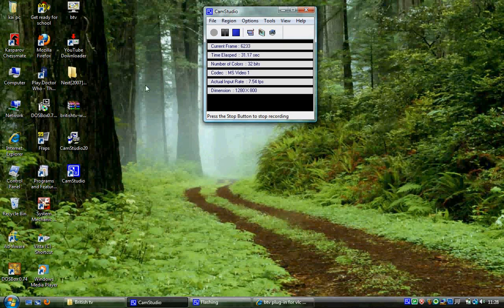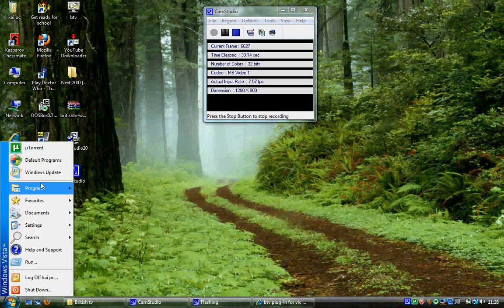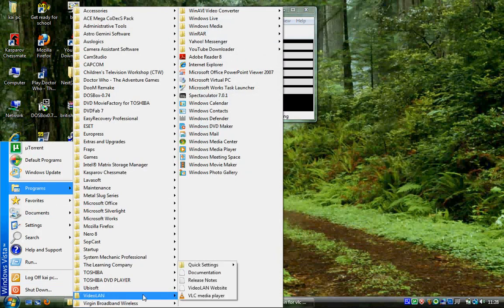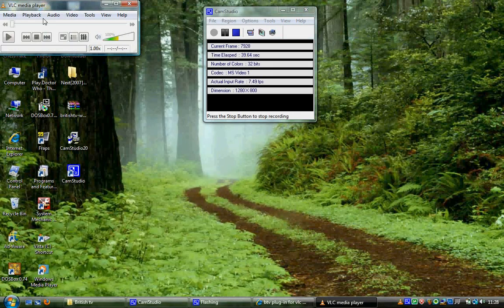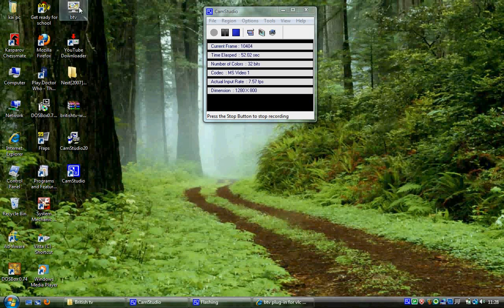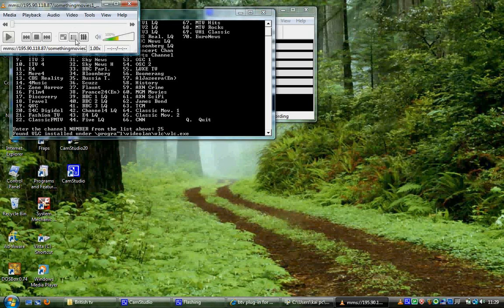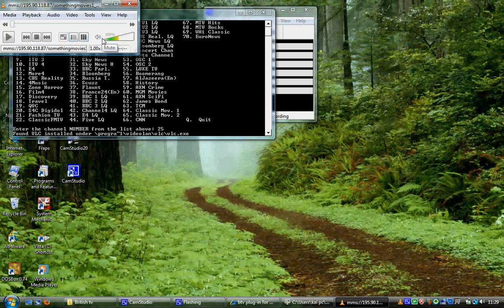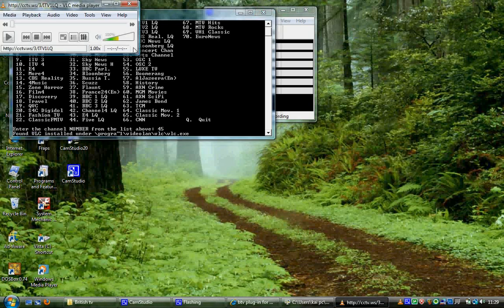watch free tv in the uk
this is software where you can watch free uk on the net.

This should work outside the uk aswell

then install it

there may be a updated version not sure.If this links does,nt work i will try find a working one for u.

or you could try here but you may need a username and password

Q +A BELOW:

Question: Why does such-and-such a channel not work?
Answer: Probably the stream has gone down or is being hammered by lots of people trying to watch the same programme. Also, we don't stream these channels ourselves, we find them online.

Question: No matter how much I click the text, the channel just doesn't start. Why?
Answer: Just enter the channel number, yes, Number then hit your return key. So enter 1 for BBC One, 2 for BBC Two and so on.

Question: After entering the number, no channel starts. What can I do?
Answer: Have you installed VLC Player from videolan.org? If so, perhaps you have installed it in a strange location. Stick with the default location and you'll be fine. The program actually looks for VLC player installed under a few locations, firstly c:\Program Files\Videolan\VLC\vlc.exe. If your VLC is installed elsewhere, then this will be why it's not working. I have tried to include as many plausible installation locations as possible but may have missed out some. Reply in the thread with the location of VLC for your setup and I will consider adding it in the next released version.

Question: Why do I need this when I already have the UKTV VLC playlist file?
Answer: You don't need it, it's just a nice-to-have application you can run from your desktop and start your channels within seconds of running it